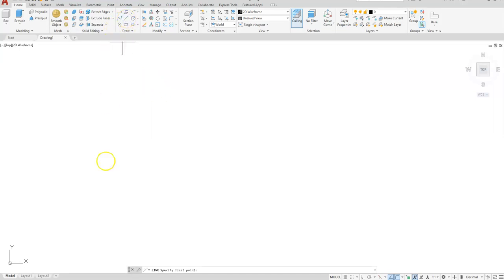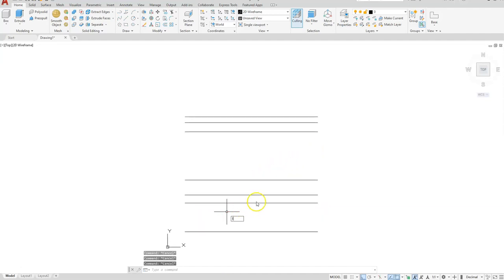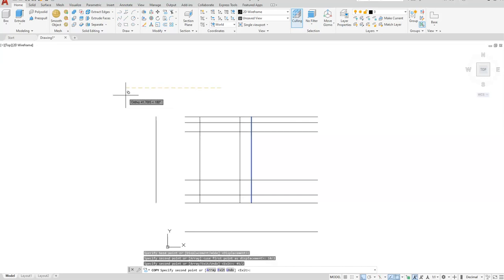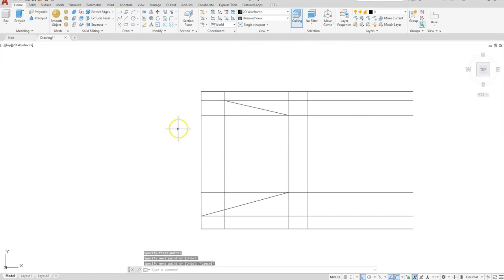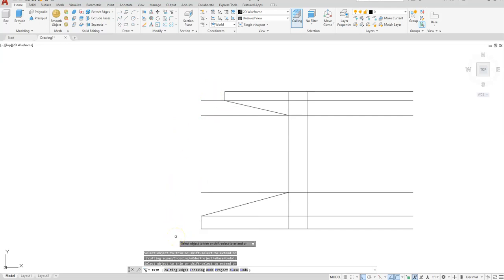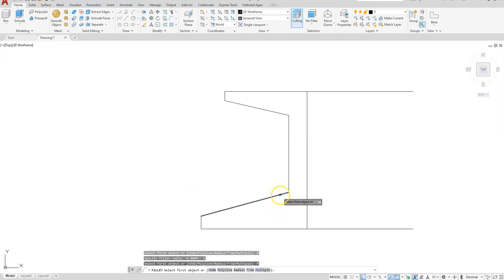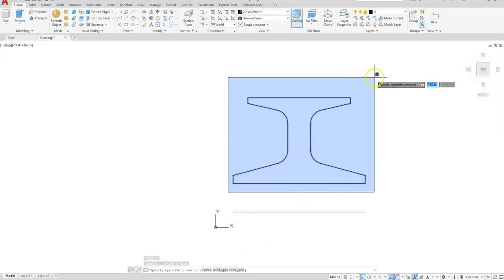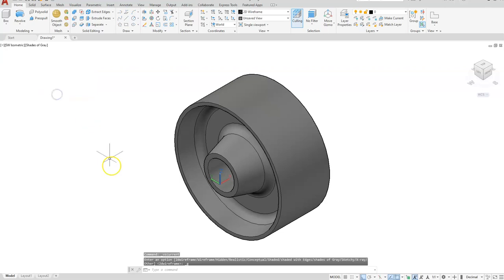AutoCAD 3D - Simple Revolve